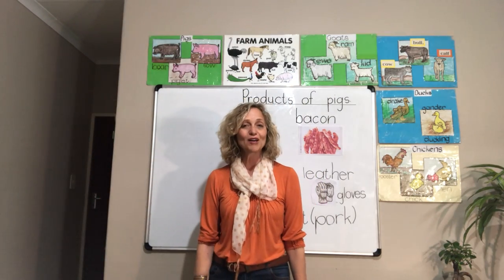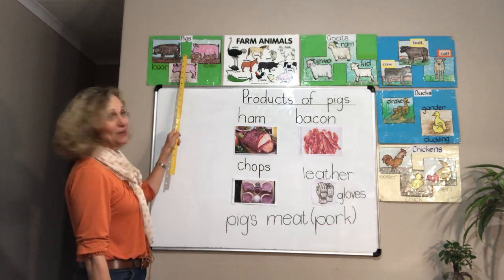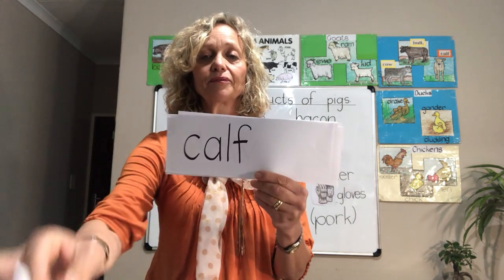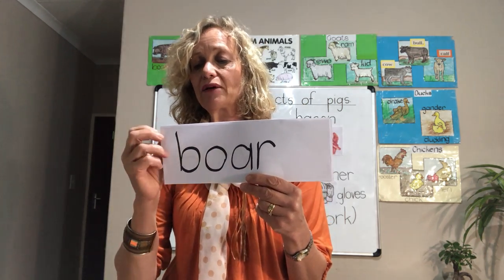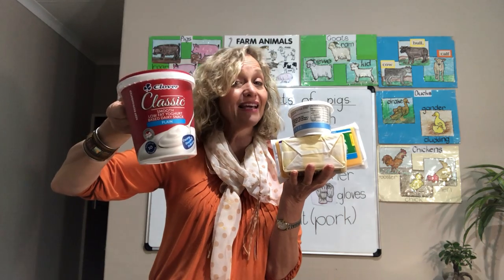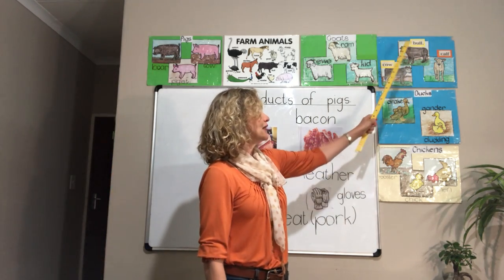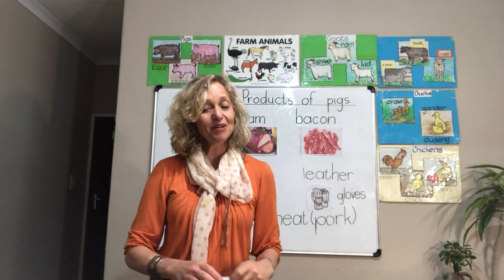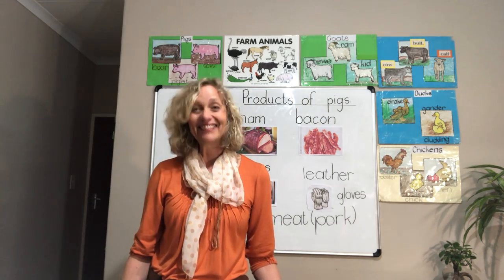Pigs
Mrs Greeff teaches the vocabulary of farm animals including their gender, the young, the sounds and their homes. She introduces the products of pigs and teaches learners the poem of "The animals argue."